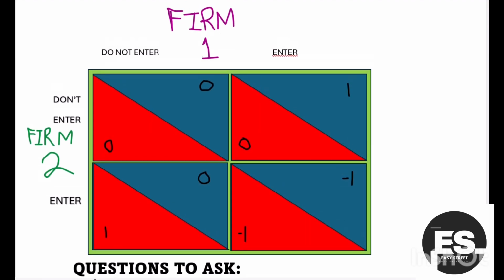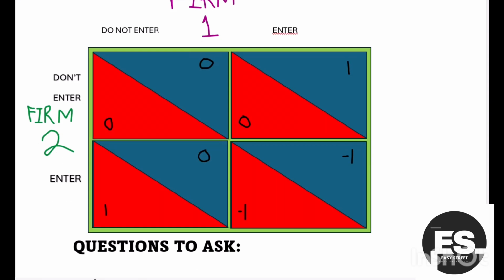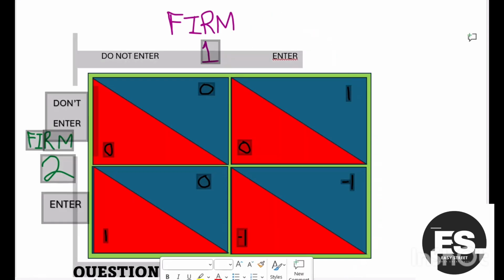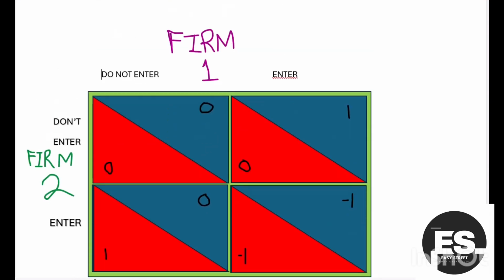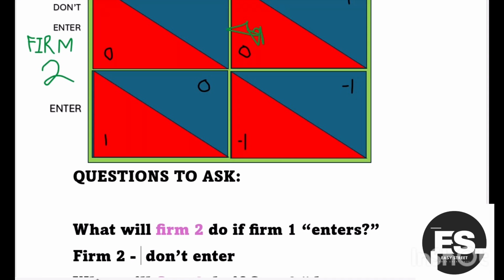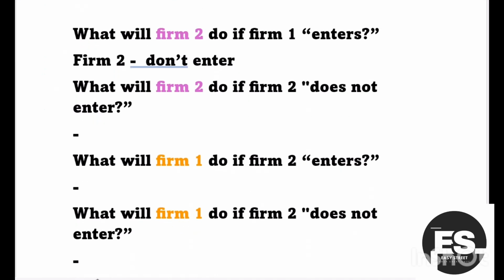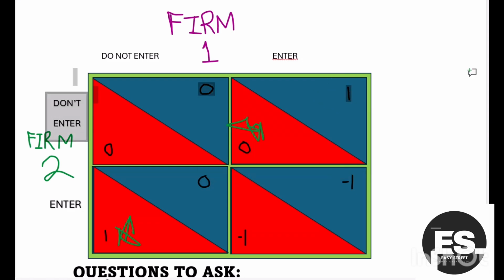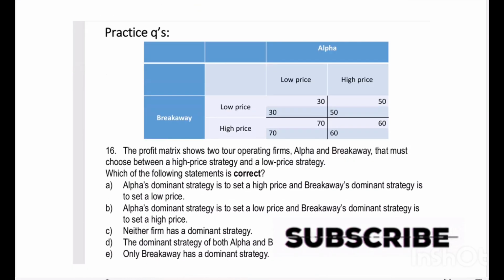GAME THEORY (PART 1)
A walk through step by step tutorial on GAME THEORY.